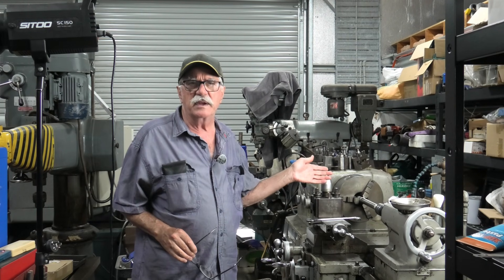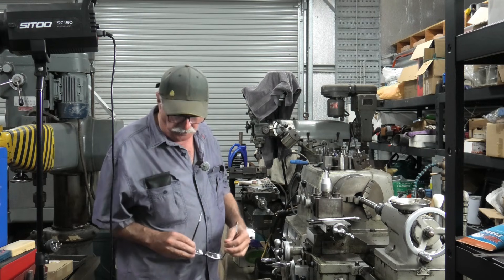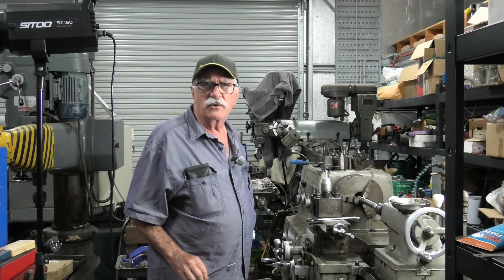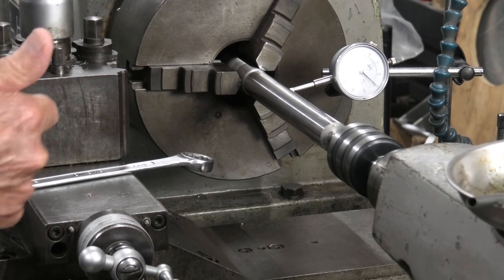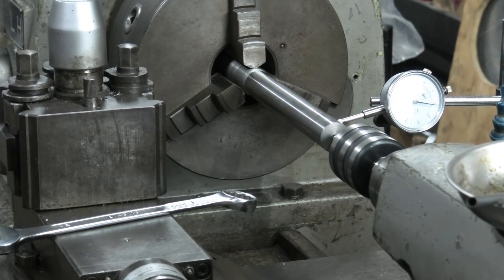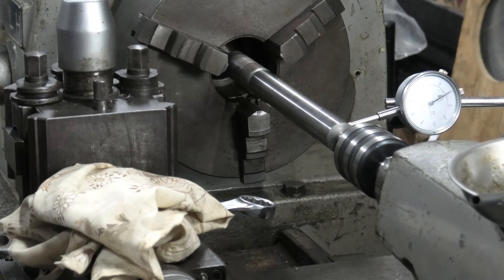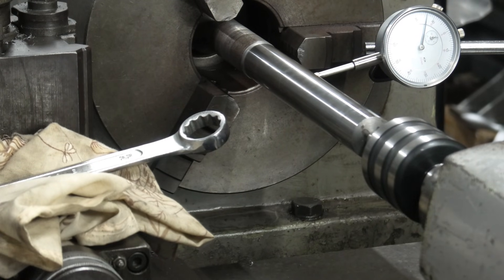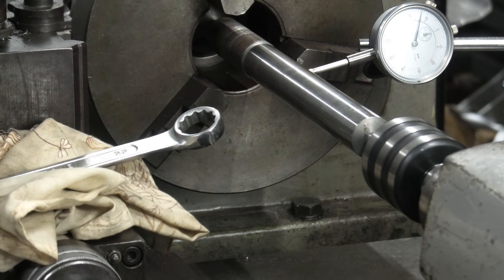Lathe alignment. Ouch.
Not too easy as there is a lot that can be out. lathe alignment accurate poorwork testbar#